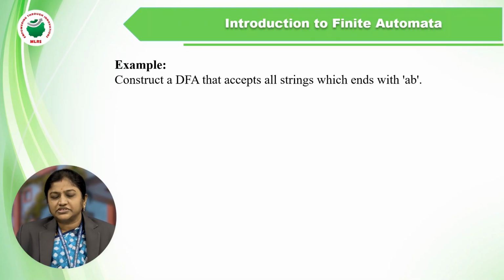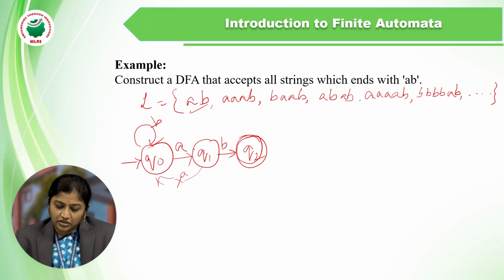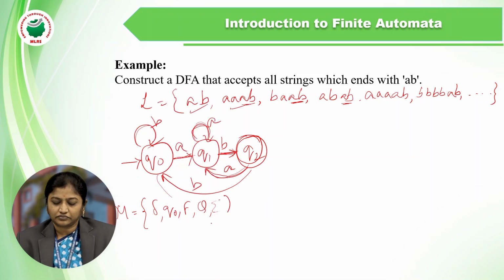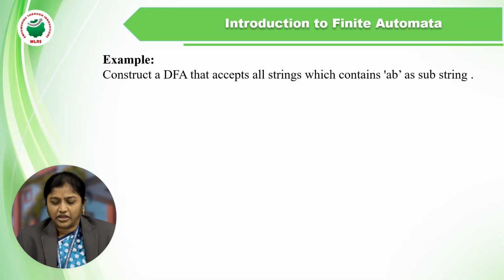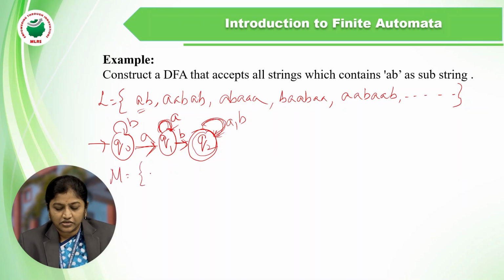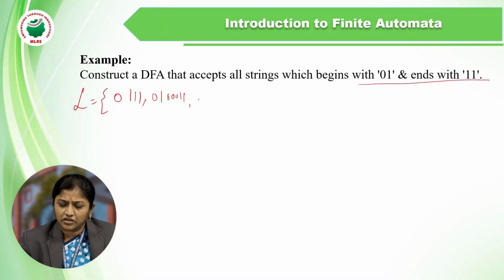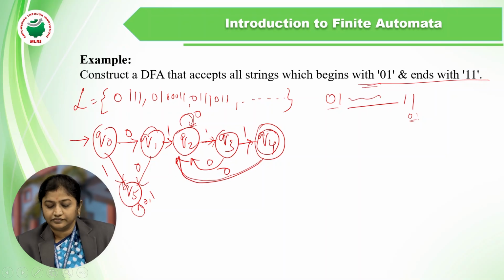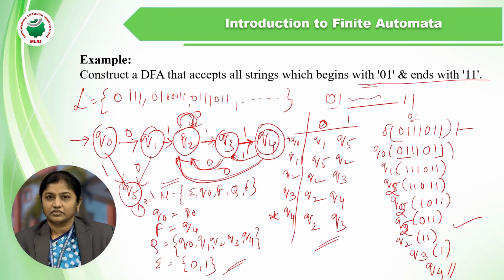INTRODUCTION TO FINITE AUTOMATA (CLASS-2) | By Dr. SUNITA. M || MLRITM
Telangana, India.

Introduction to Finite Automata

In this video, we dive into the fundamentals of **Finite Automata**, one of the most important concepts in **Theory of Computation**. Finite Automata are mathematical models used to design and analyze systems with a finite number of states.

This video is perfect for B.Tech, B.Sc Computer Science, and competitive exam aspirants who want a strong foundation in Automata Theory.

By the end of this lecture, you will clearly understand how Finite Automata work and how they are used to recognize patterns and languages in computer science.

📘 Ideal for:
• Theory of Computation
• Compiler Design
• GATE Preparation
• University Exams